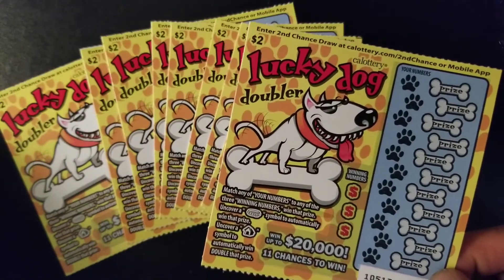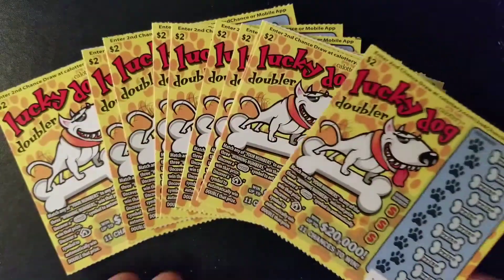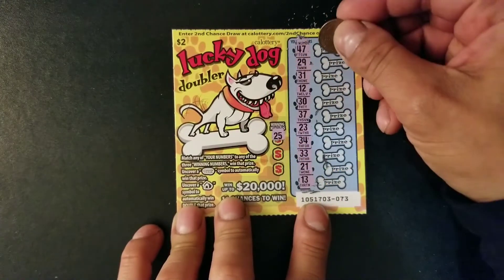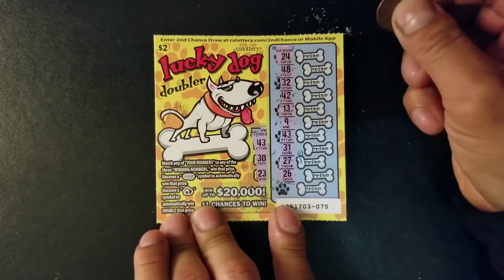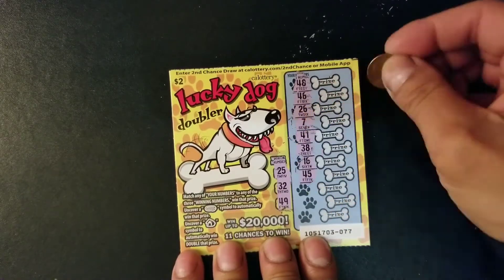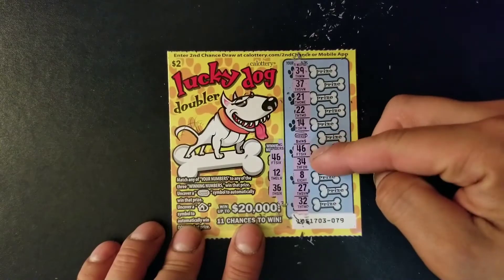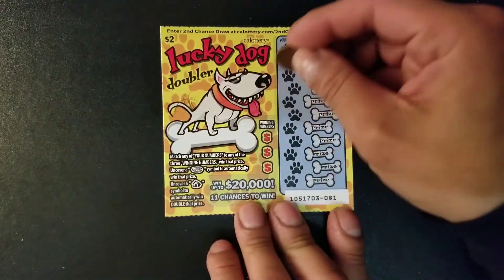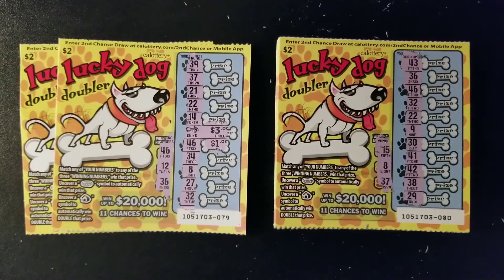Lucky Dog🐾 California Lottery Scratchers Tickets 🤑W🦴n 💰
California lottery scratchers. Lucky dog 20 dollar Session. Its been a while since i played these Lucky dog tickets hopefully today we can get that $20,000 prize. Join me on this Session Scratching

⚙PLAY RESPONSIBLY